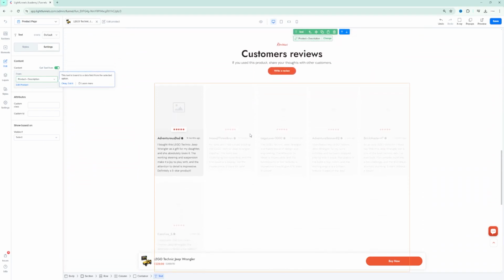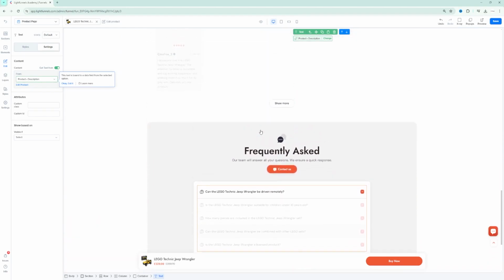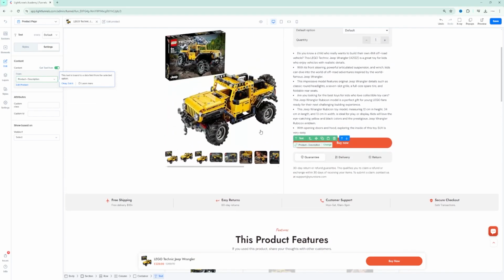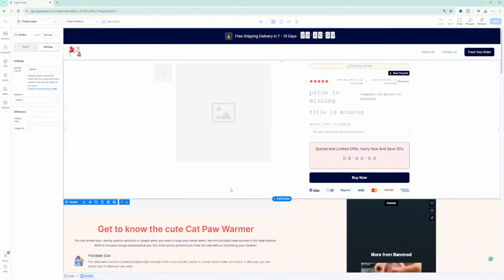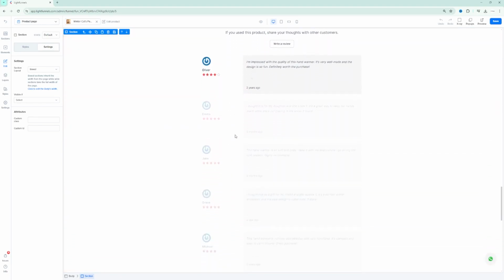LightFunnel: How to Use Data Binding